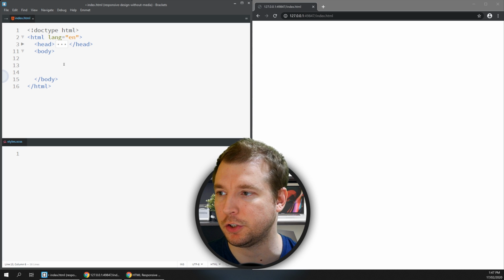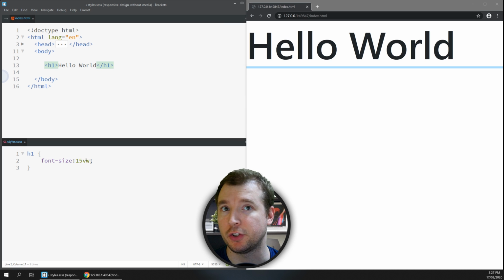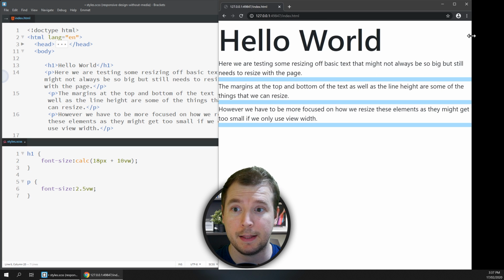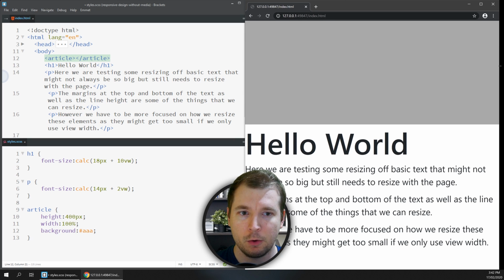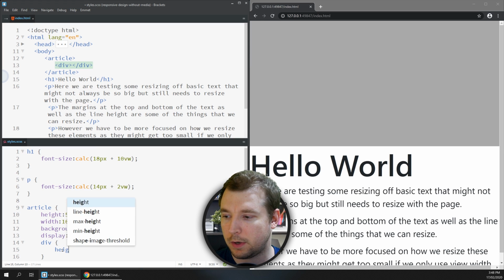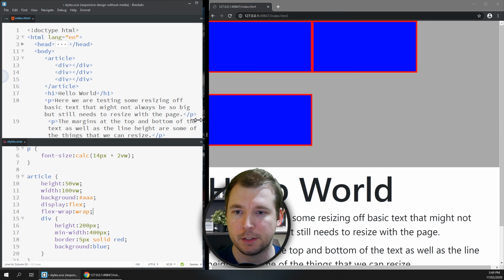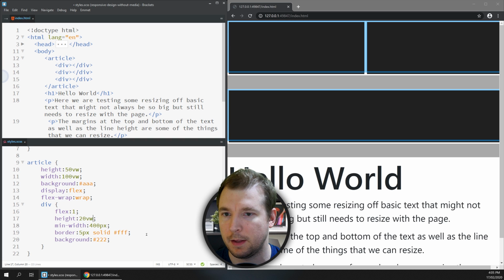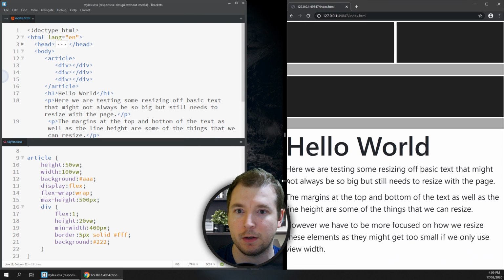Responsive Web Design Without Media Queries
Responsive Web Design Without Media Queries can be done in a number of ways.

This video will take a look at using CSS and HTML without using @media to create responsive websites that dynamically update. Media queries can add extra layers of complexity and difficulty to a website. By only using CSS and properties such as view width and view height, we can resize things like font size to stay consistent for any device size. We can also use flexbox to create flex containers that always fit the size of the device. On top of that, there are cool properties like flex-wrap that allow you to wrap containers if they overflow within their parent. Hopefully, these programming techniques help you design better UX website designs that will make your web programming easier in the future :)